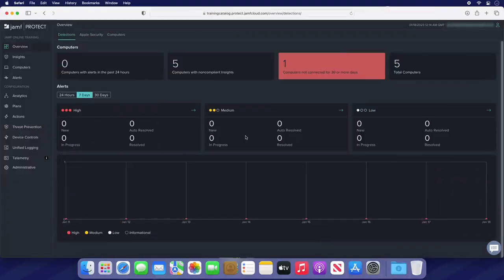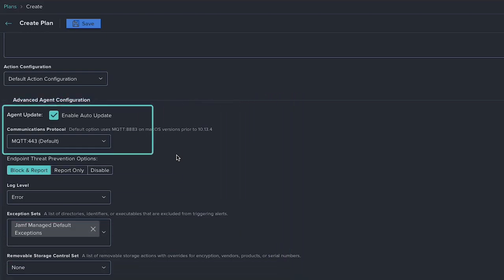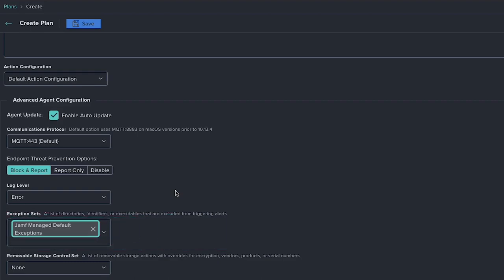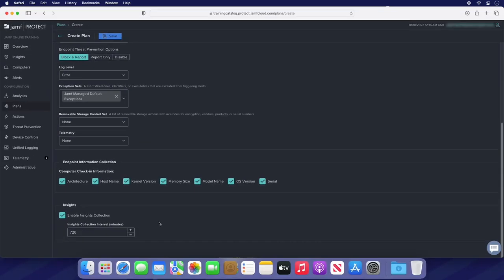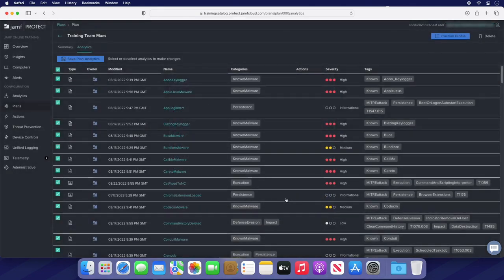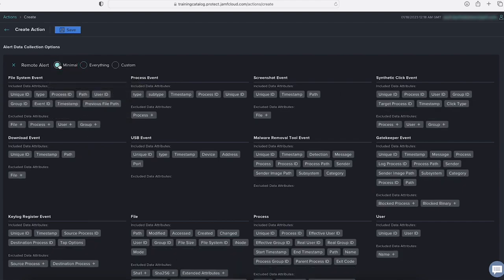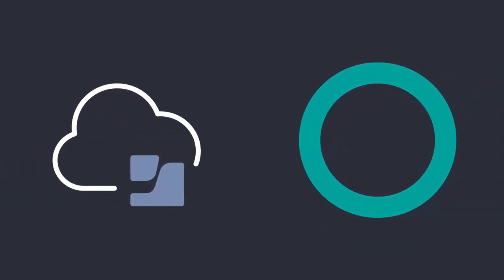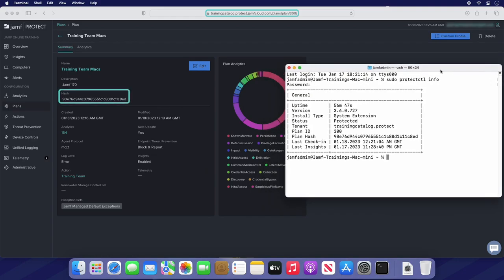Lesson 8 Threat Detection Tools Jamf 170 Course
Jamf Protect contains multiple tools to detect threats on enrolled Macs.

Multiple plans can be configured in Jamf Protect and deployed via an MDM solution to different computers.

Each computer can only be a member of one plan.

Plans can be configured to contain as many or as few analytics as desired.

Plan customizations include the following settings:

Automatic update can be set to automatically push Jamf Protect agent updates to computers.

Communication protocol controls how the agent communicates with Jamf Protect.

Log level controls the verbosity of information sent to the macOS Unified Log by Jamf Protect.

Exception sets can be added to exempt specific files or processes from triggering alerts.

Removable storage controls dictate what types of media can be read and written to by the Mac.

Endpoint information collection controls what information is collected by Jamf Protect at check-in.

Insight collection controls whether insight data is reported back to Jamf Protect for computers assigned this plan, as well as how often that data is collected.

Plans contain action configurations, which tell Jamf Protect the method and type of data to collect from computers.

If data forwarding is enabled, the action configuration can specify a third-party solution where it will send collected endpoint data.

Plans are deployed via a configuration profile. When a plan has successfully installed, it will appear in System Settings  Privacy & Security  Profiles.

The status of the Jamf Protect endpoint can be checked by executing the command sudo protectctl info in Terminal.

Review
What setting within a plan controls the amount of data sent to the macOS Unified Log?

What does an action configuration do when added to a plan?

How could one confirm that a plan has successfully installed on a Mac?

Practice
Create a new plan in Jamf Protect and download it for deployment via an MDM solution.

Under Endpoint Threat Prevention Options, select Report Only to report on malicious actions.

Under Insights, deselect Enable Insights Collection to disable insights collection for the plan.

Click Save.

Click the Download icon next to the newly saved plan to download an unsigned copy of the plan profile.